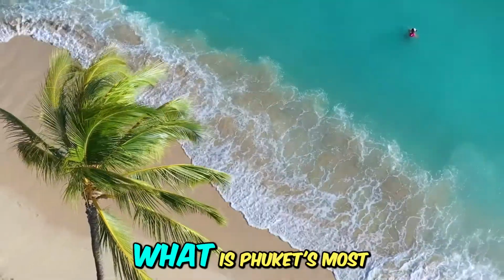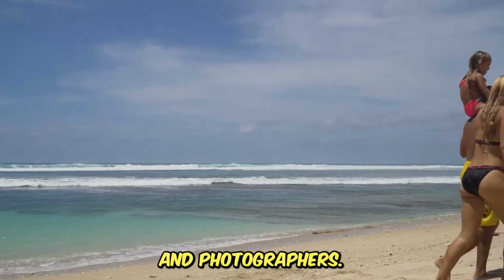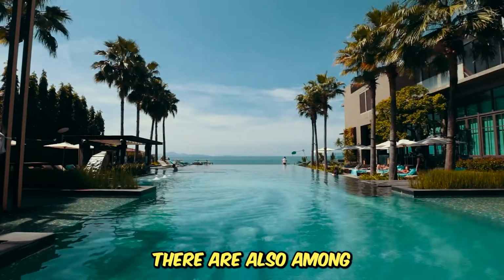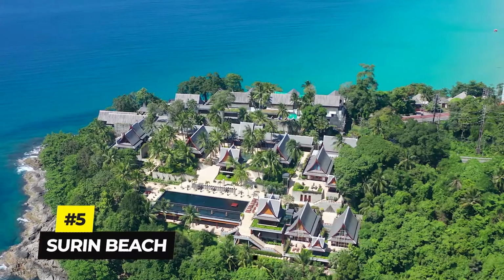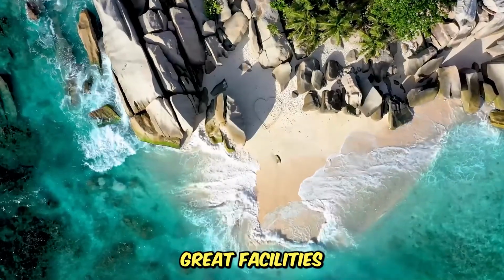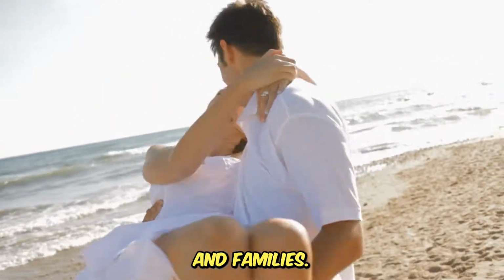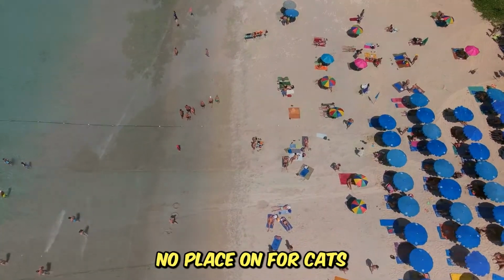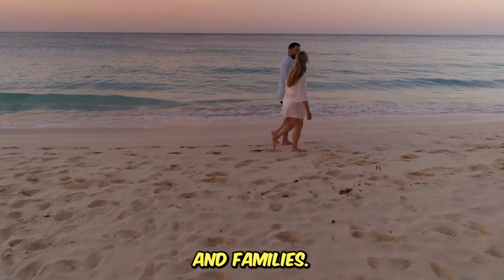What is the Most Popular Beach in Phuket?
Check out which beach is the most popular in Phuket, Thailand! From Surin beach to Bangtao beach and Paradise beach, we'll tell you which beach is the best for you!

In this video, we're sharing with you all the information you need to make a decision about which beach to visit in Phuket. From the best time of year to visit to which beaches are the most popular, we've got you covered! So what are you waiting for? Get out there and find the beach of your dreams!

Hey, this is your Primo Traveller! On this channel, you'll discover the best travel destinations. Whether you just wanted to watch a travel video showing the top 10 most beautiful countries in the World, the top 10 summer destinations in Europe, or perhaps you're looking for the best family vacation destinations, this is where your journey begins. Regardless if you're looking for a popular travel destination with famous landmark locations, my goal is to spark some travel inspiration for your next dream destination.